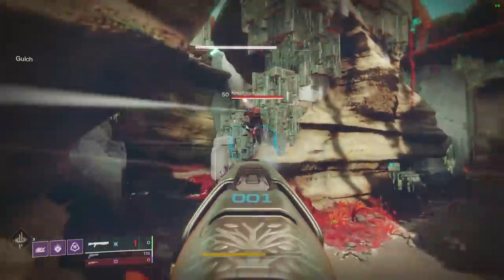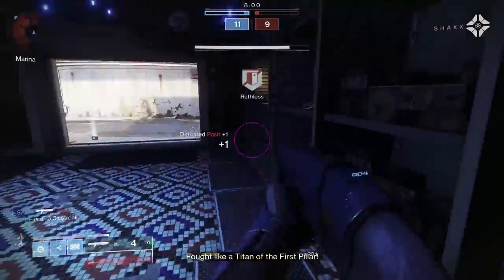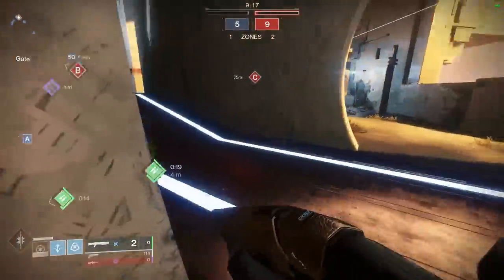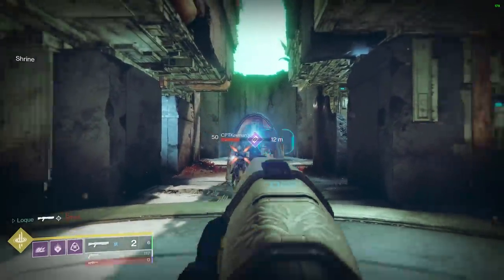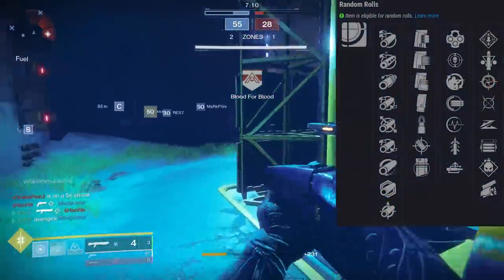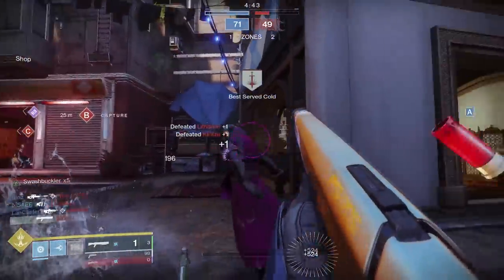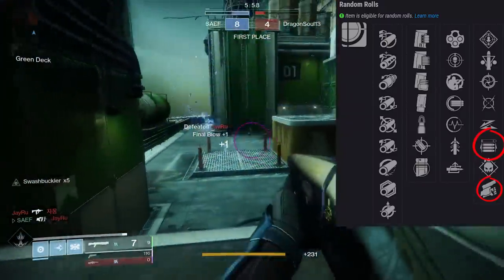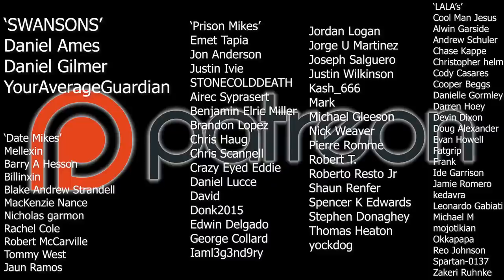Gunnora's Axe Iron Banner Shotgun (Does Range even Matter?) | Destiny 2 Season of Opulence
Gunnora's Axe is the Iron Banner Slug shotgun, that has returned to is in Season of Opulence. Today we'll be observing a number of rolls and how they performed. A question that continued to pop up during this review, Does Range even Matter?

MUSIC🎵
Blue Wednesday

Songs:
Hot Butta
Daniel Ames
Daniel Gilmer
YourAverageGuardian
Mellexin
Barry A Hesson
Billinxin
Blake Andrew Strandell
MacKenzie Nance
Nicholas garmon
Bill Barcomb
Robert McCarville
Tommy West